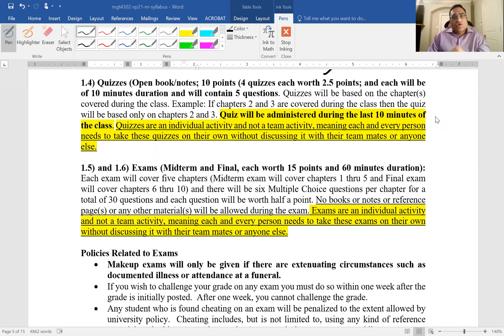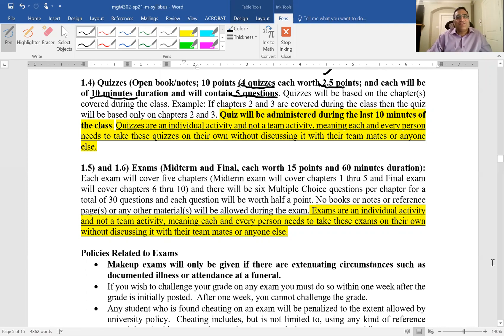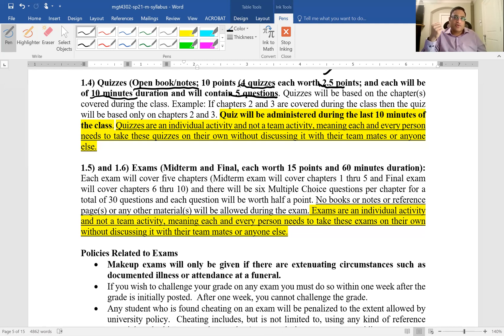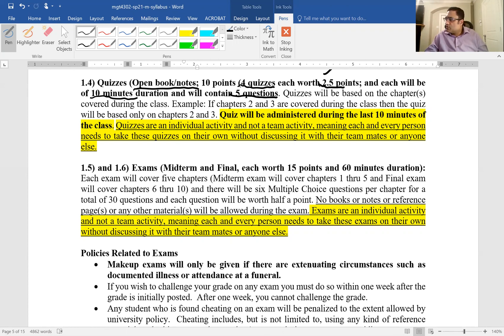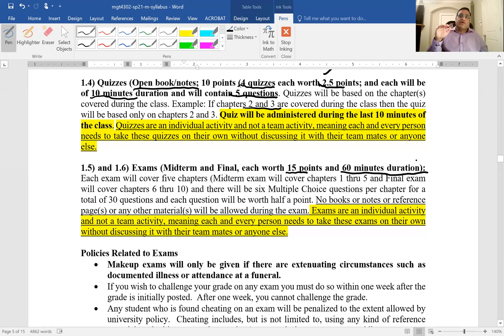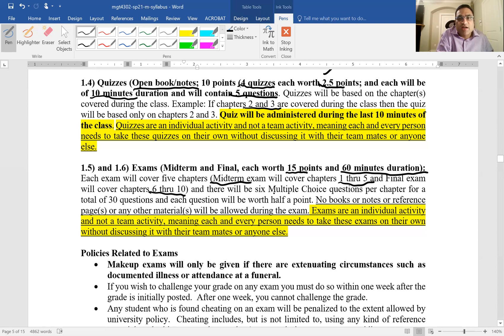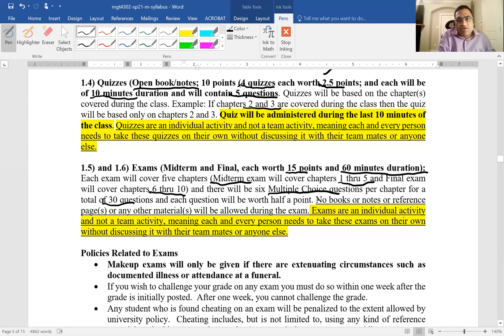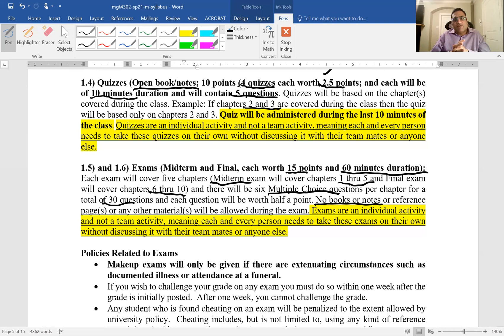Quizzes and Exams